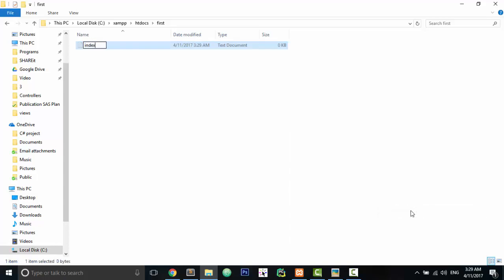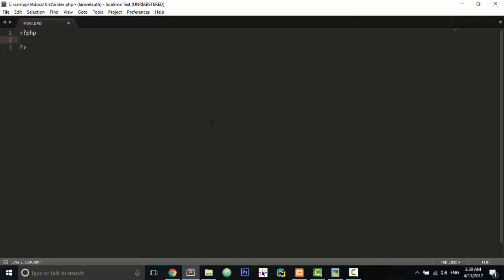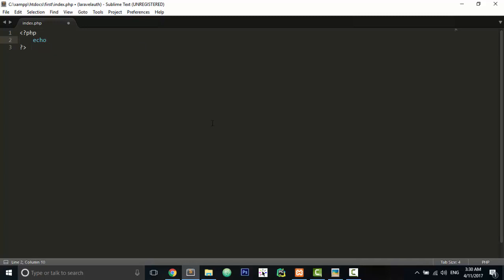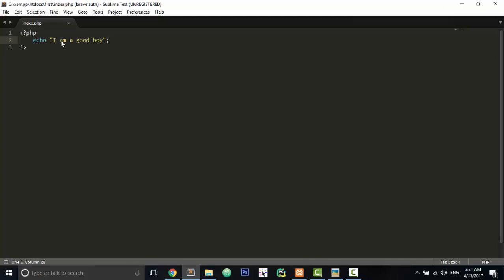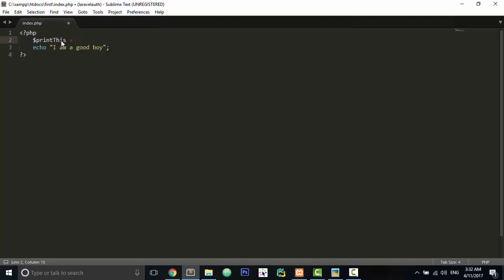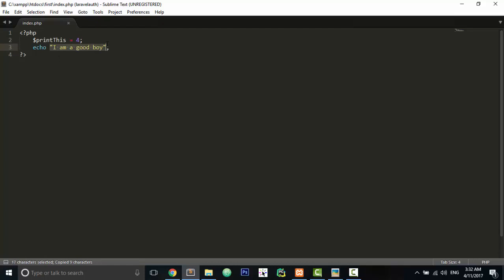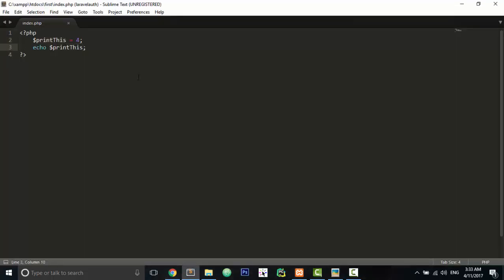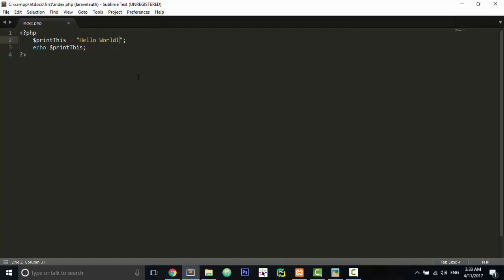Hello World in PHP using variable - 2017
In this tutorial I tried to describe very basic of PHP and variable.
You will know how to write codes in PHP using variable.